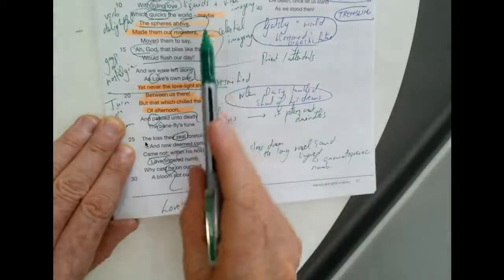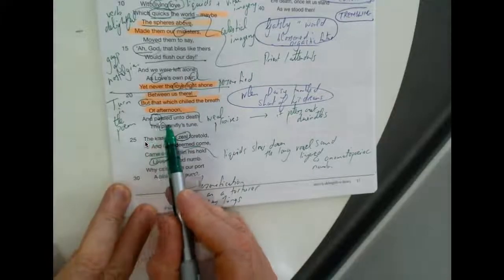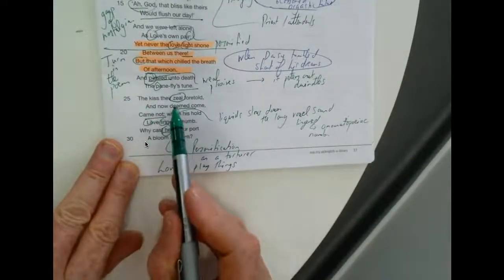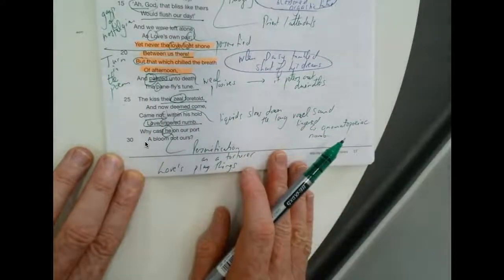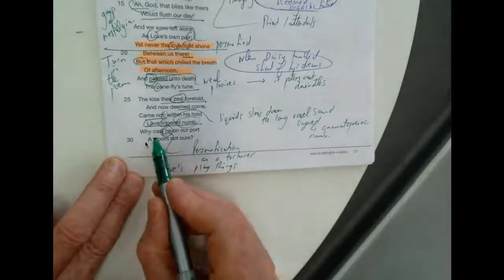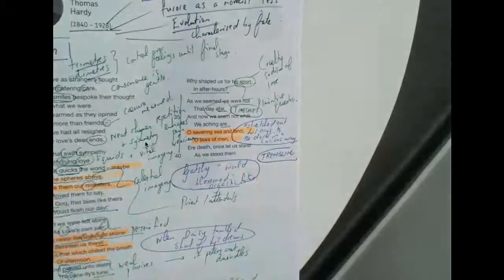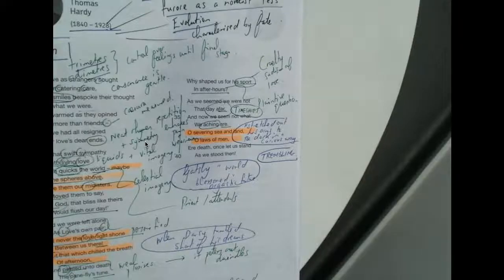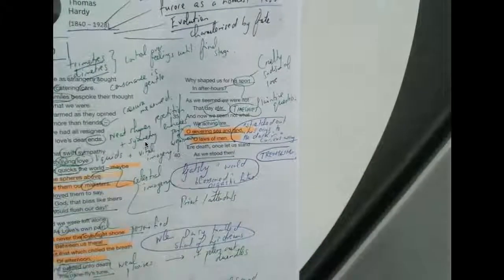At An Inn & Gatsby